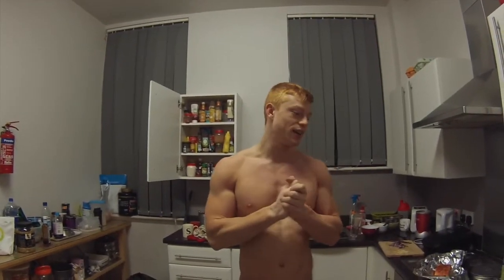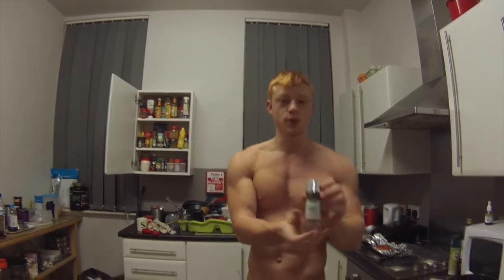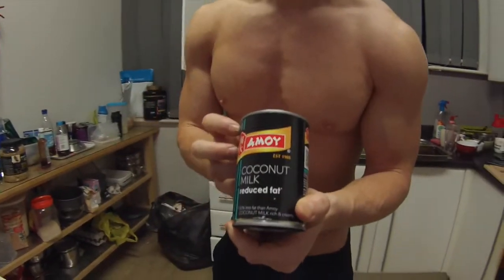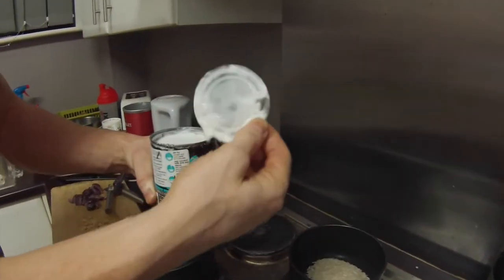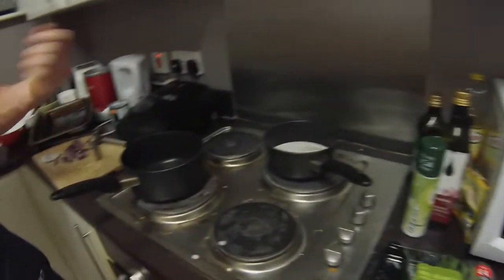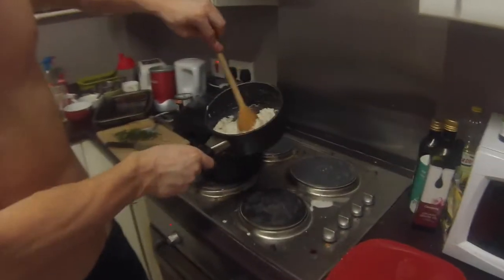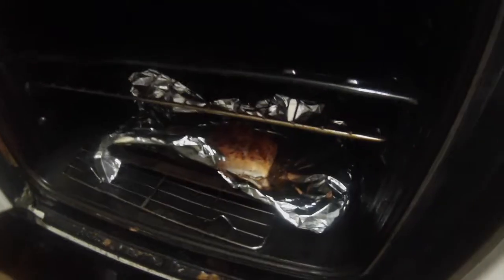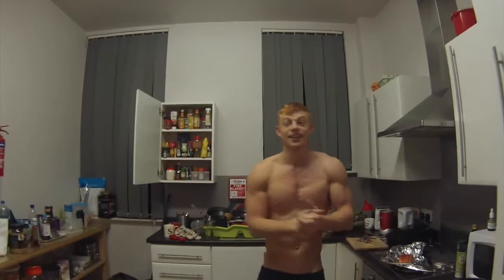Episode 103 - This Was Salmon Else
Season Salmon and put in oven for 12 mins.

Add coconut milk to rice and leave for 10-12 mins or until cooked out

Make your own vegetables.

Done.